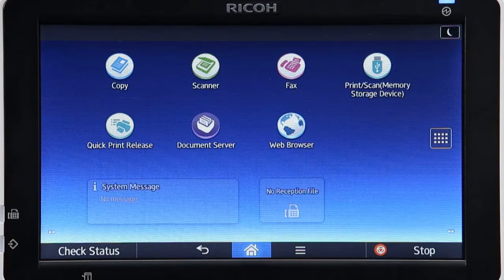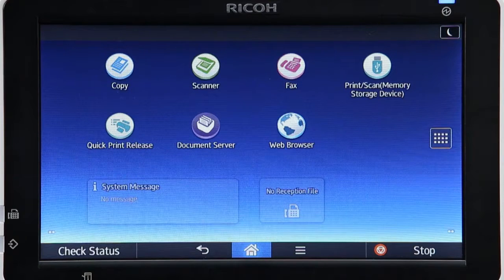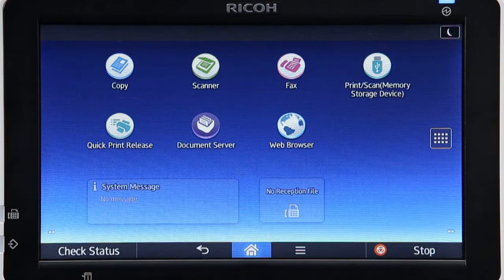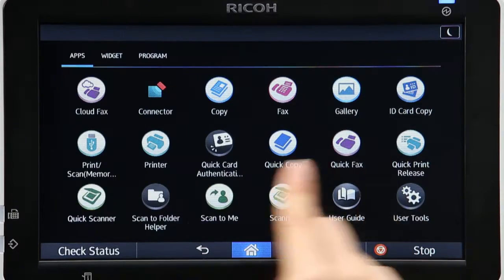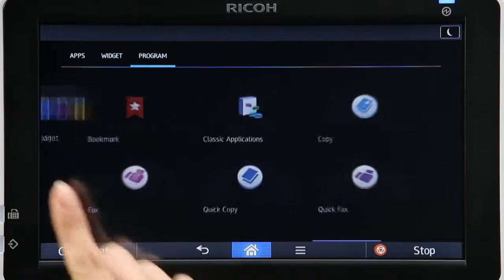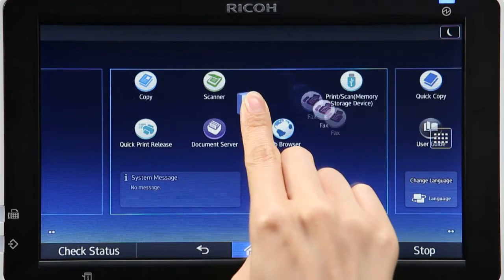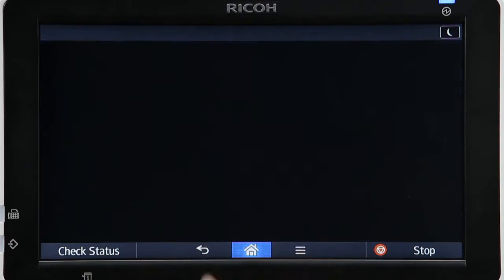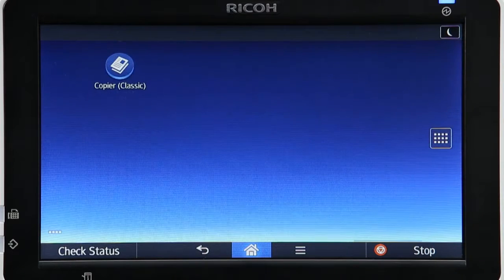Smart Operation Panel - Impostazione interfaccia utente classica